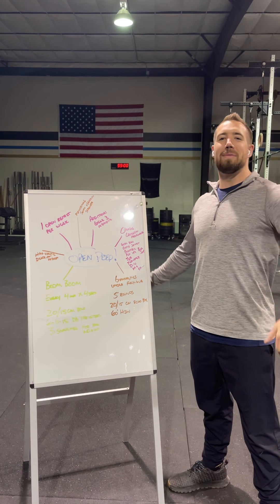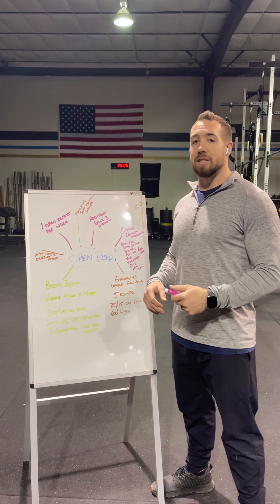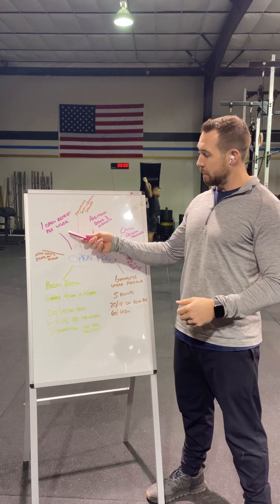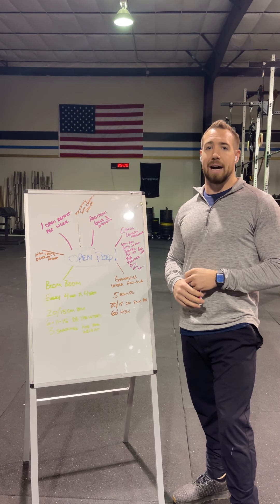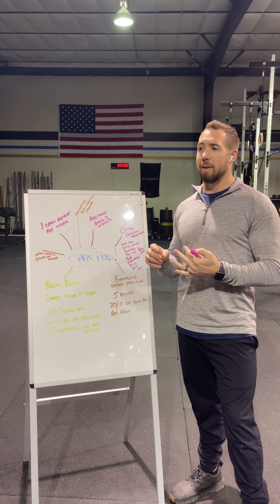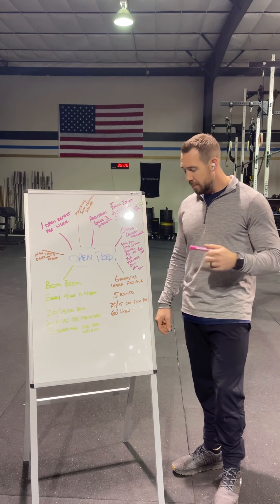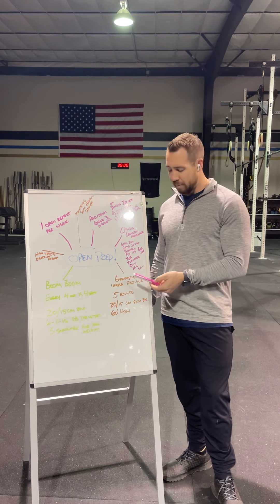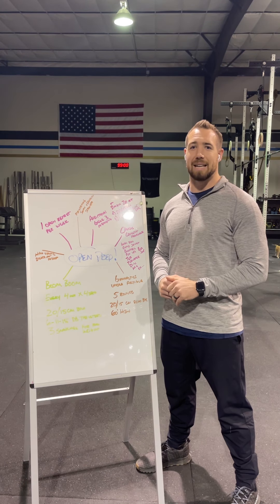Block 1 - 2022 Open Prep!!!